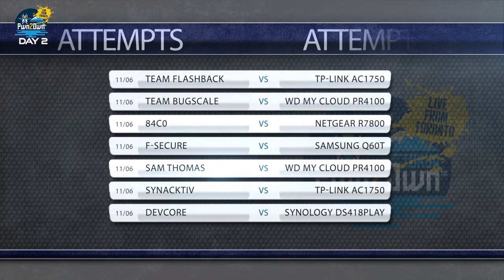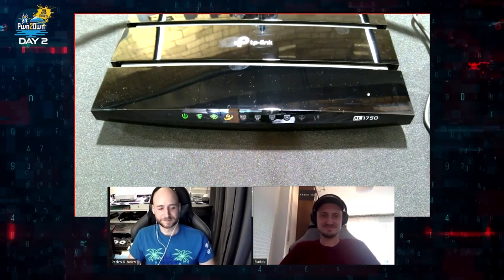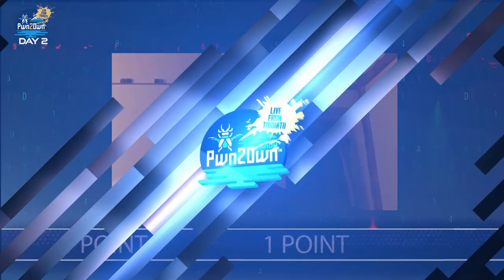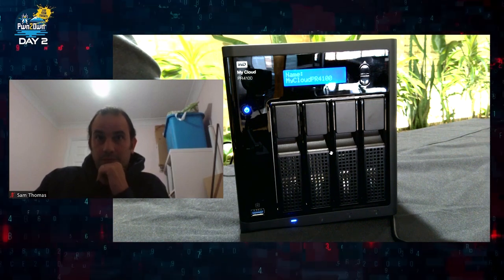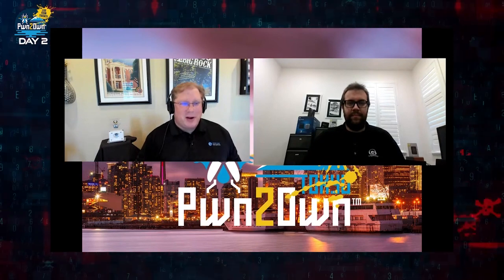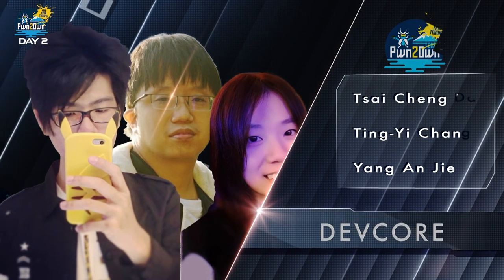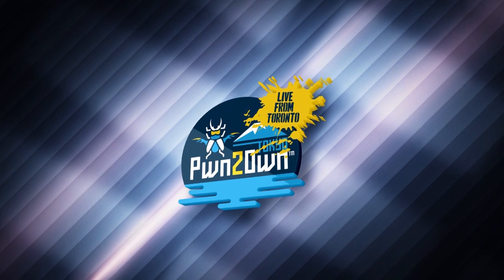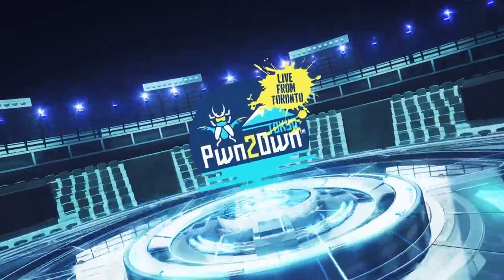Pwn2Own Tokyo 2020 (Live from Toronto ) - Day Two Results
The second day of Pwn2Own Tokyo 2020 (Live from Toronto) is complete. As with yesterday, our team in Toronto coordinated all of the attempts with the remote contestants, and some great exploit demonstration resulted. For full details about the Day Two results, check out the blog